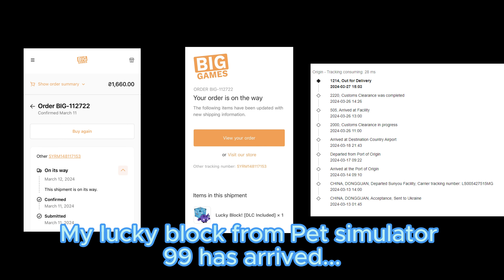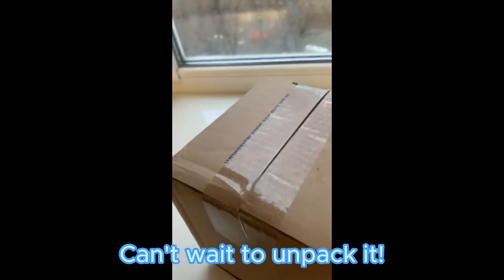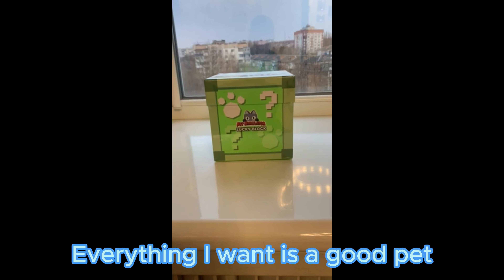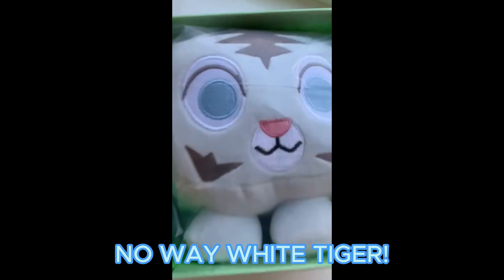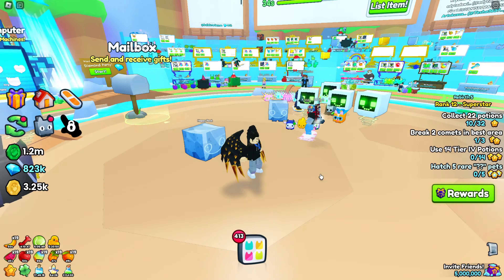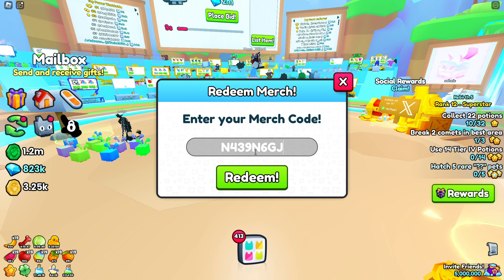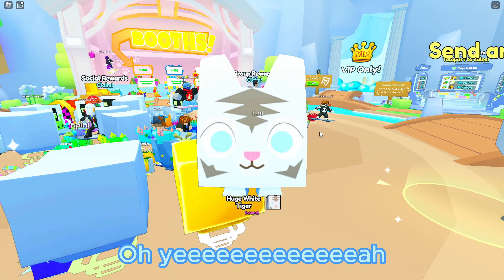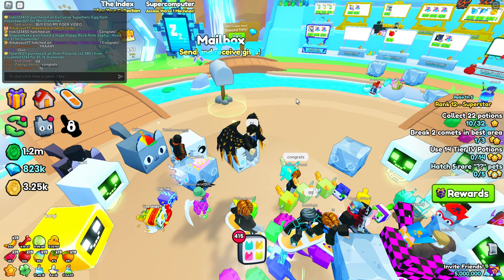Opening and redeeming a Huge pet with DLC code!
What did you guys get for paying 35 USD?